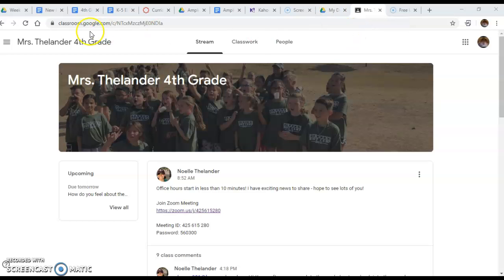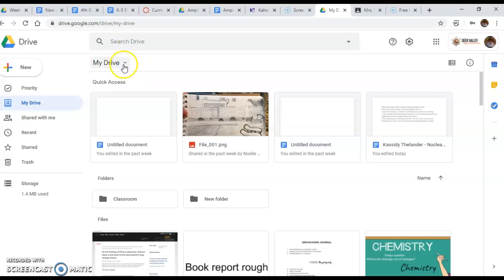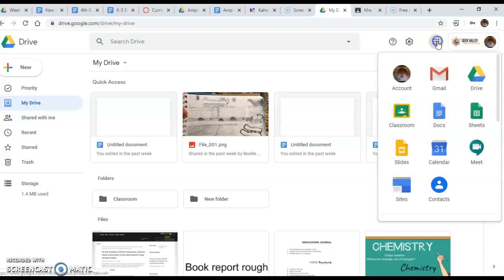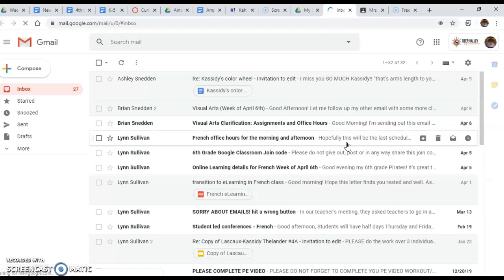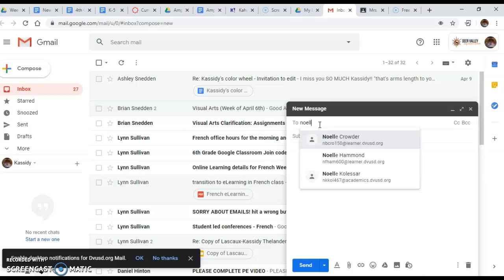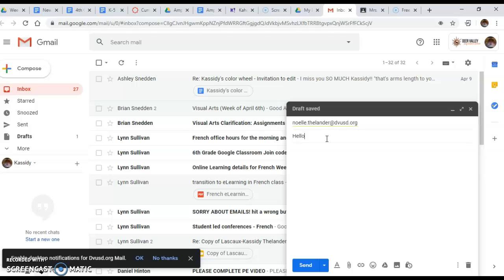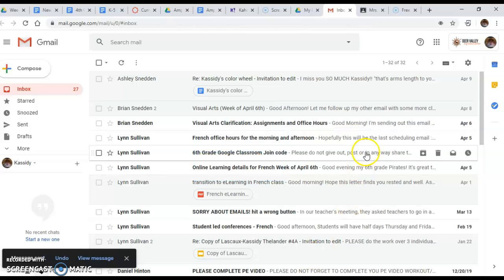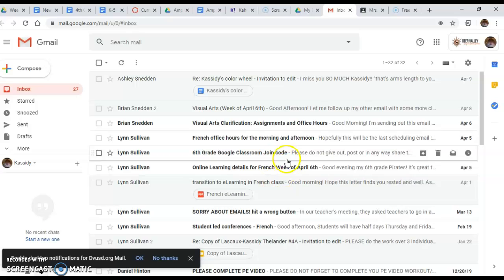How to check email